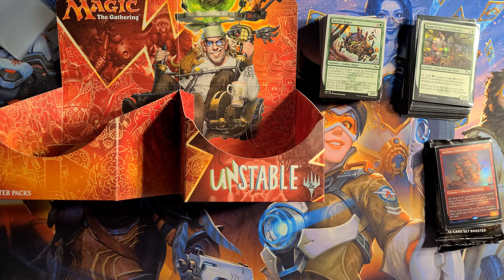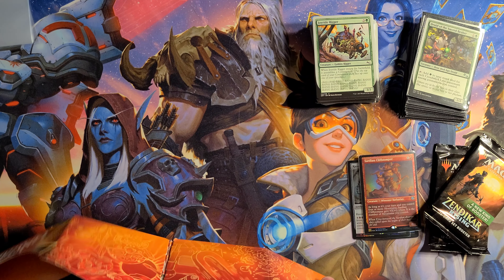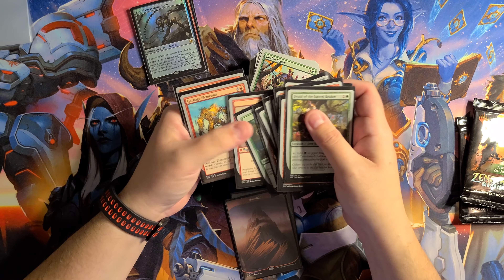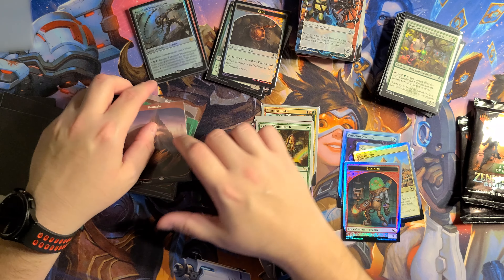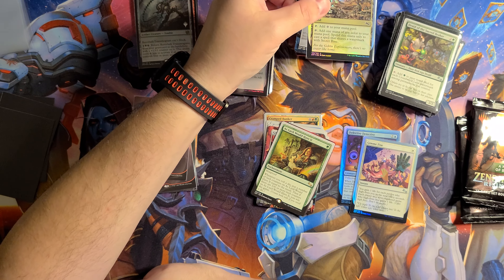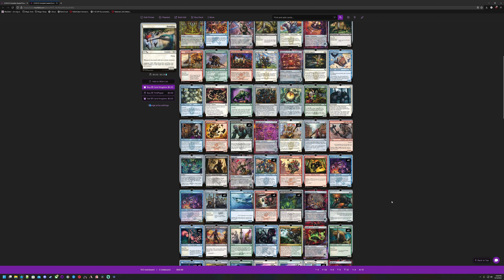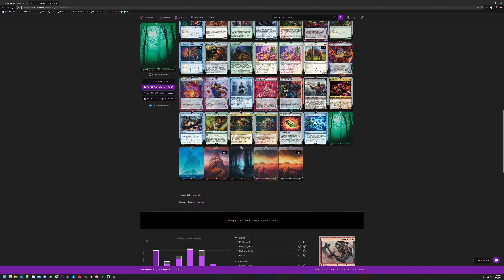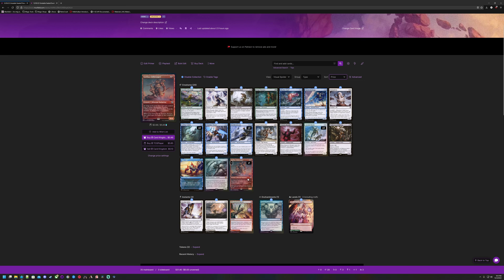Unstable Sealed Event Loot for 12/05/22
I go over my prizes and cards from an Unstable Sealed event